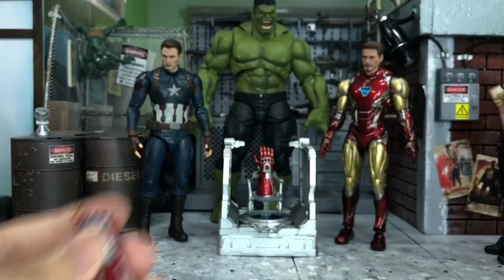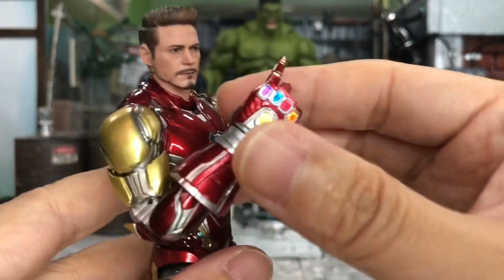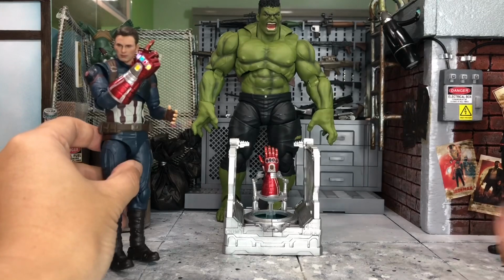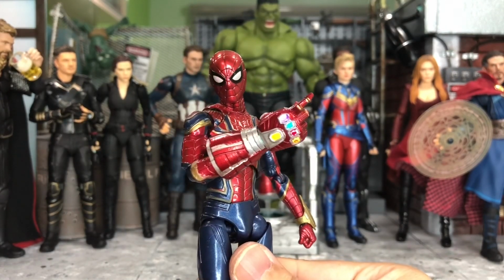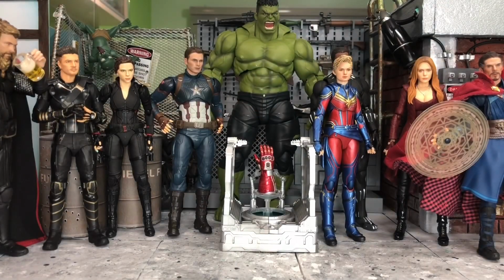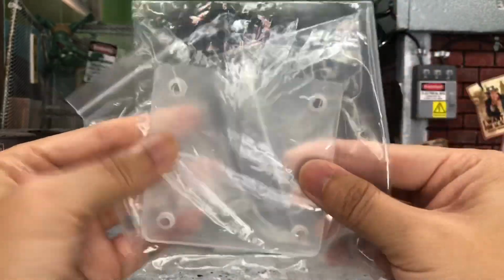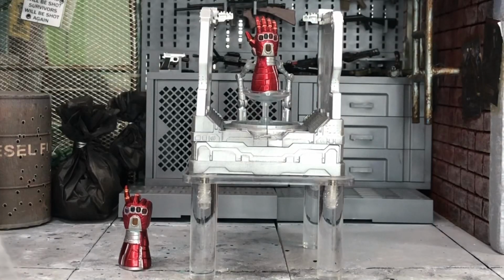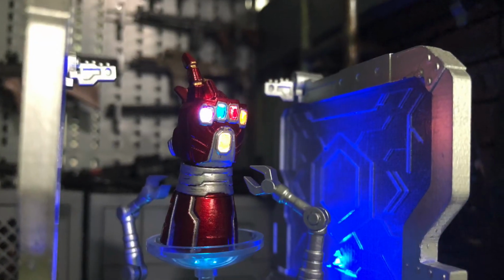REVIEW: XD Custom Hulk Gauntlet Workshop Set (Part 2) from the Avengers Endgame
In this video, we will look into the review for the very first custom accessory of Hulk Gauntlet workshop set (Part 2) in the Avengers Endgame from XD Custom.